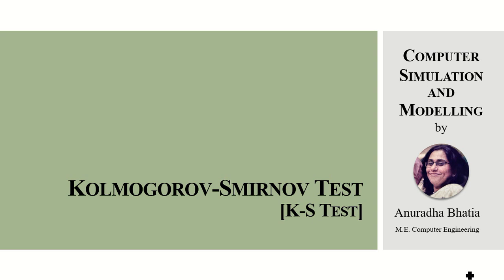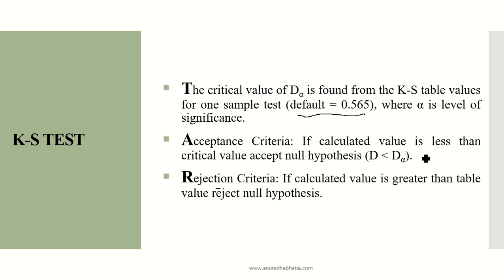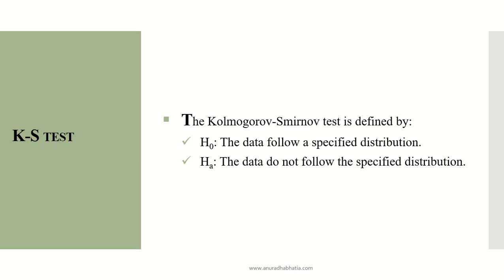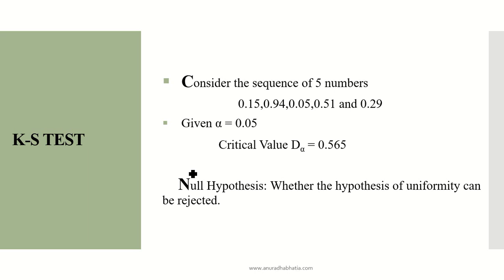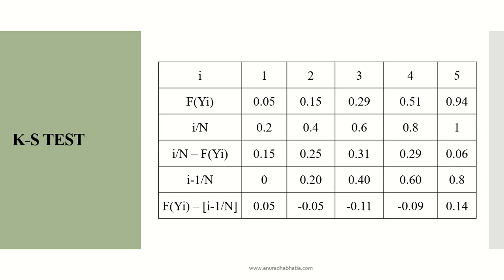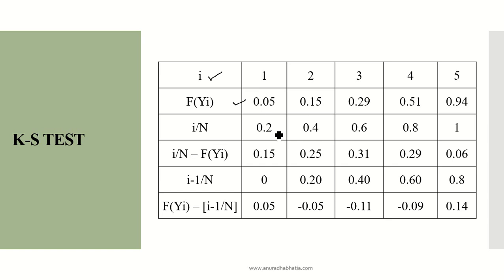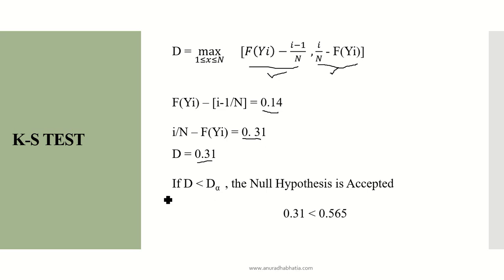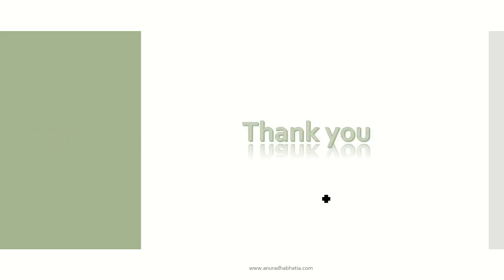Kolmogorov - Smirnov Test [K-S Test]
Computer Simulation and Modelling